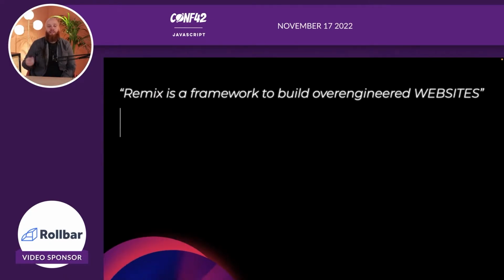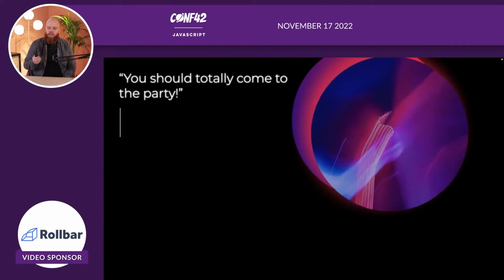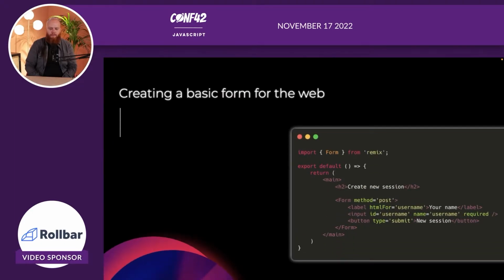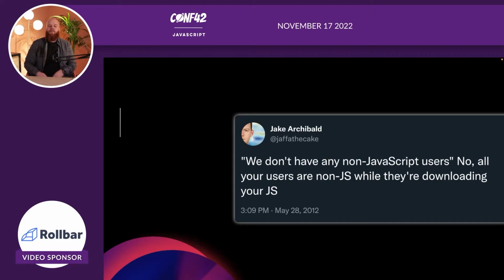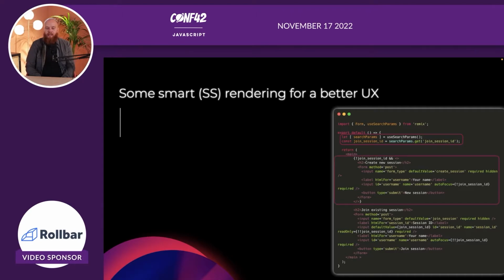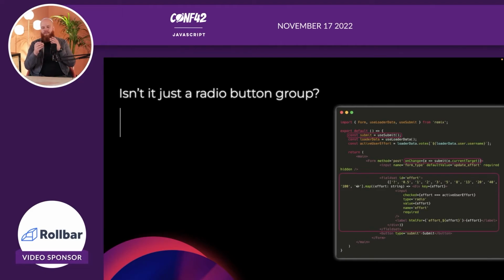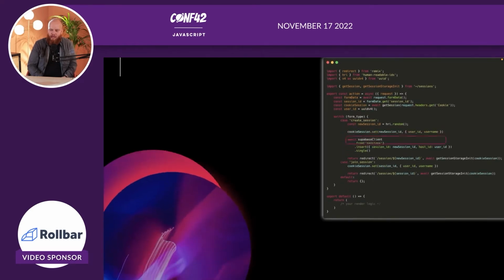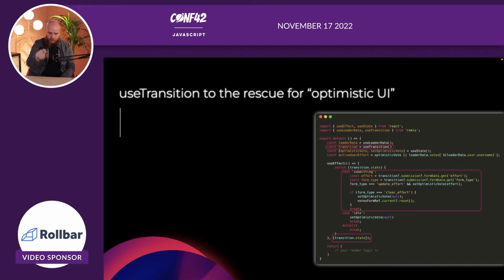Remix party, you’re invited! | Dave Bitter | Conf42 JavaScript 2022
Remix is a great framework to build robust, progressively enhanced and interactive web apps!
During Covid we all missed the Parties. therefore Dave will create his own party on stage. He will take you on a fun journey on how he created a multi-user and real-time progressive web app. But be aware, there is a guest list and not every solution is invited to join the party!
 Dave will show you how the Remix friend group will keep your party rocking:
- where the state of your data is on the server where it belongs. (load some data and take action to get the party started).
- where this multi-user web app is not dependent on complex client-side javascript (so even your drunk friend will understand it)
- where the client-side is less error-prone (no party fouls wanted)
- where the components are just plain stupid (no good story starts with a glass of milk)
- where your application becomes simple and easy to understand (you know, for that friend)
Dave will tell you about the challenges he encountered building this web app and how it was solved charmingly by using Remix. He will show you how Remix can be used for web apps with a lot of interactivity not just for plain websites with an occasional form.
Getting FOMO? Make sure to sign up for the party and don’t miss out!

0:00 Intro
0:46 Talk